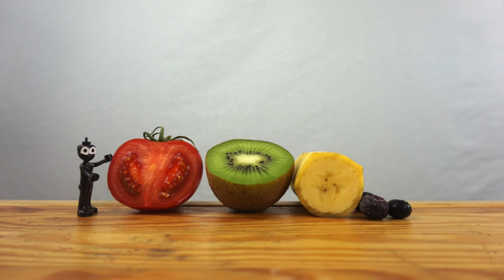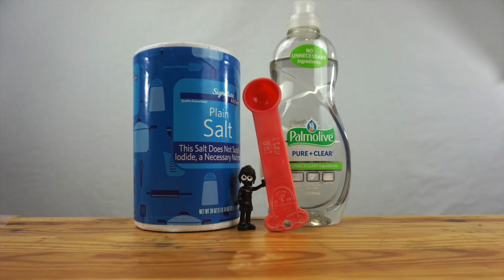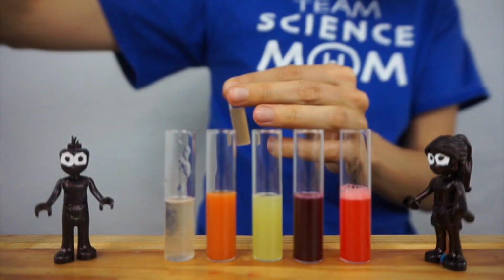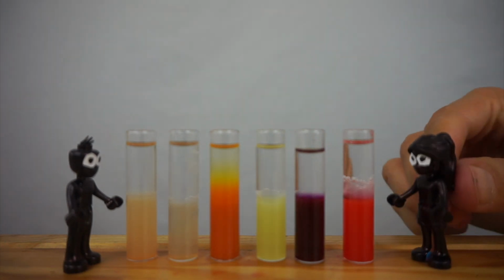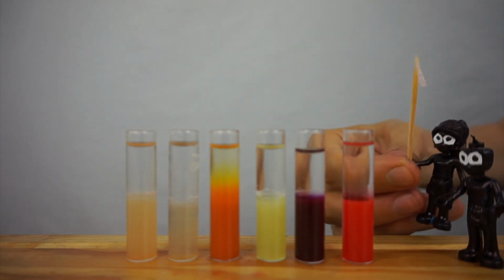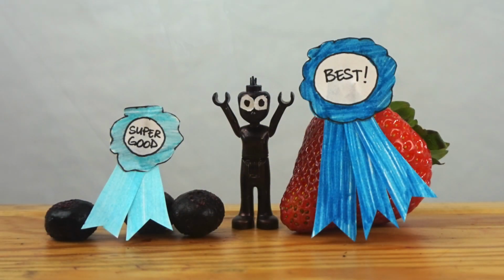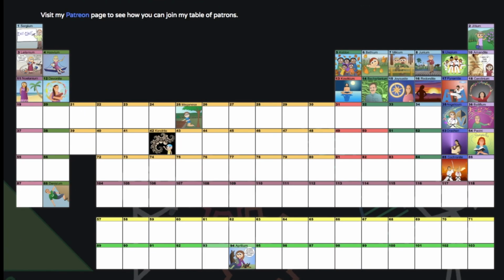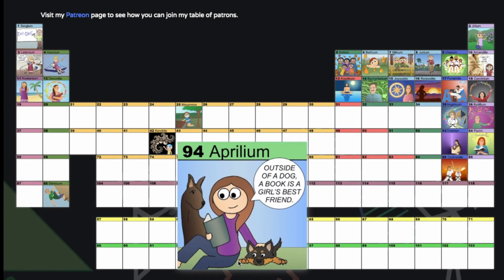Squishing Food for Science!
Join Kashun and Derring as they try extracting DNA from 6 different foods: strawberry, blueberries, kiwi, carrot, banana, and tomato.

Help the giant hand draw more books about them by buying these books (and leaving reviews!)

This video was made in iMovie.